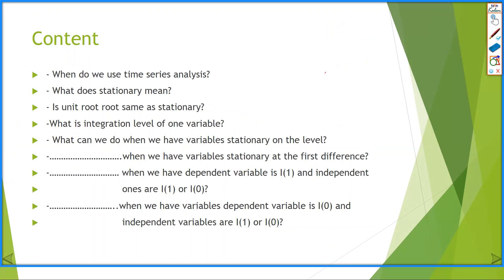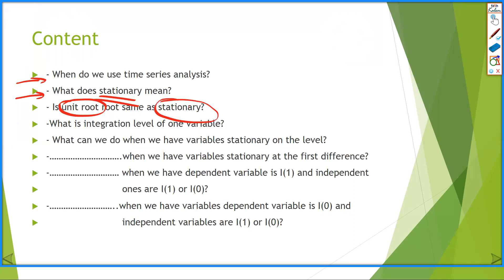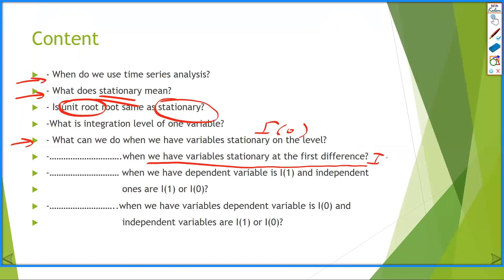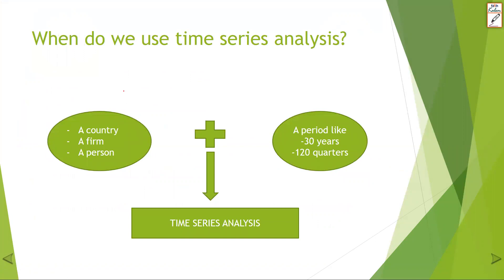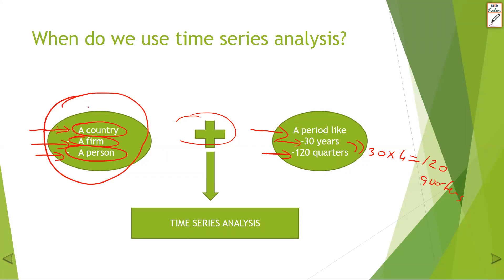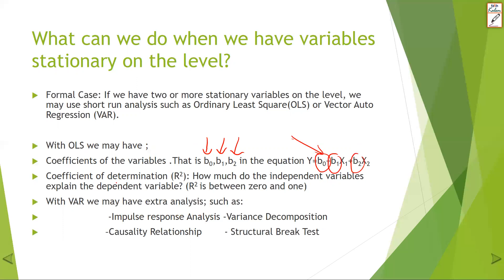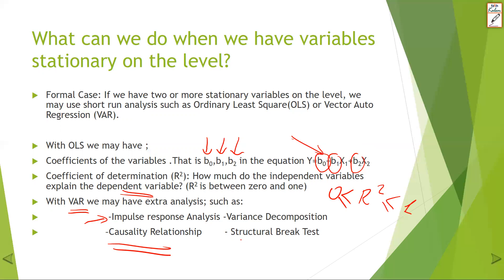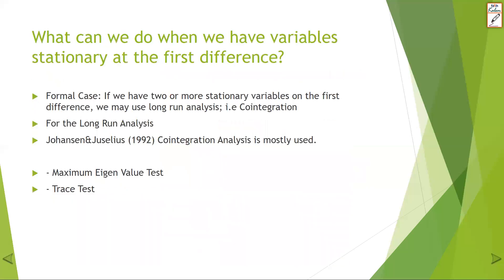1) (Funny) Introduction to the Time Series- In English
You may get the subject of marriage and etc as a reference form this paper.